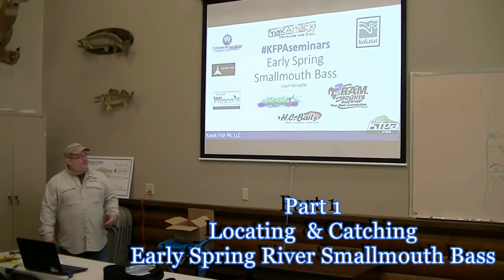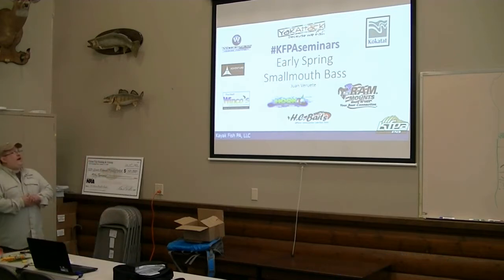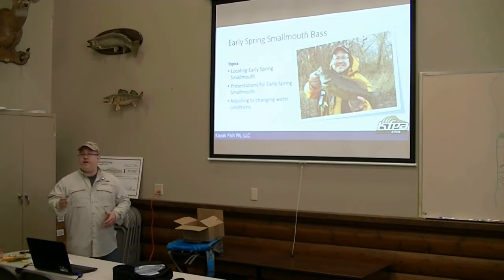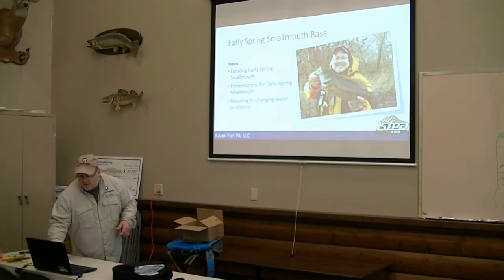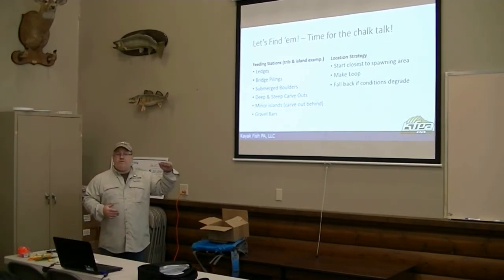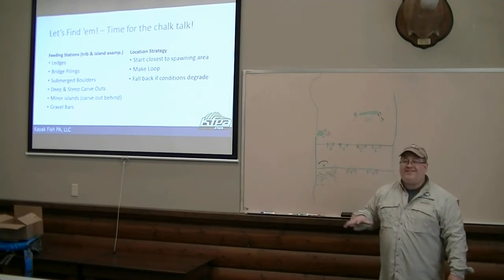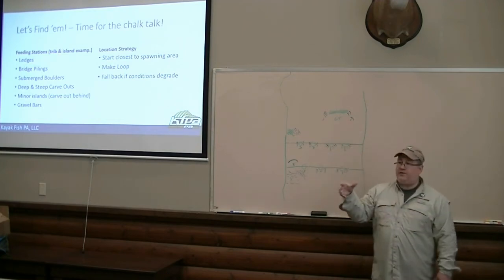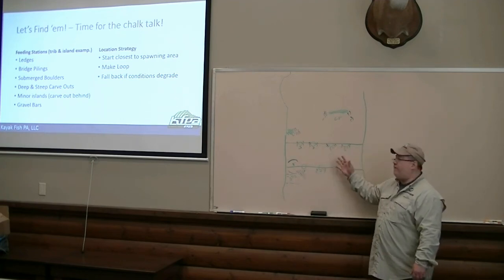Part 1 Green Top Seminar Juan Veruete on Locating & Catching Early Spring River Smallmouth Bass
This is Part 1 of a seminar I did on locating and catching pre-spawn river smallmouth bass.